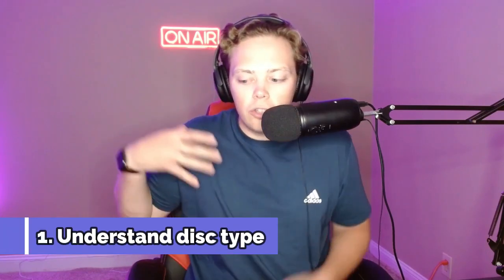How to Master your Disc Selection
Are you ready to take your disc golf game to the next level? 🥏 If so, you've come to the right place! In this comprehensive video, we'll show you everything you need to know about mastering your disc selection for ultimate precision and control on the course.

🔍 What's Covered:

Disc Types: We'll break down the different types of discs, including drivers, mid-ranges, and putters, explaining their unique characteristics and when to use them.
⚖️ Disc Weights: Discover the importance of disc weight and how it affects your throws. Learn how to choose the perfect weight for your playing style.

🎯 Shot Selection: Master the art of shot selection by understanding when to use forehand and backhand throws, as well as various shot shapes like hyzers, anhyzers, and straight shots.

📊 Wind Considerations: Learn how to factor in wind conditions when selecting your discs and making your throws more accurate.

Whether you're a beginner looking to build a strong foundation or an experienced player aiming to refine your technique, this video has something for everyone. Don't miss out on the chance to elevate your disc golf game!

Let's unlock your disc golf potential together! 🌟

ACE: Ben Wood

Eagle:

- Brady Bieker

- Bryan Pitman

- Dafyduck WOT

- Jon Reker

- Skewed Reality

Birdie:

- Peter Hudak